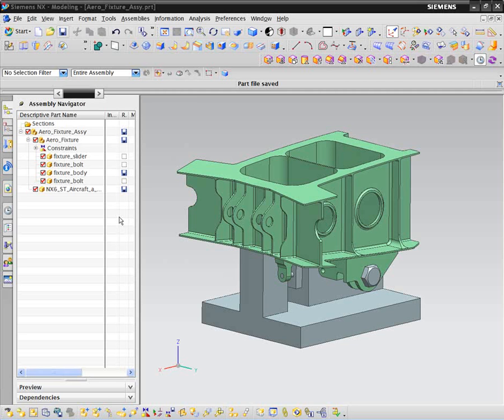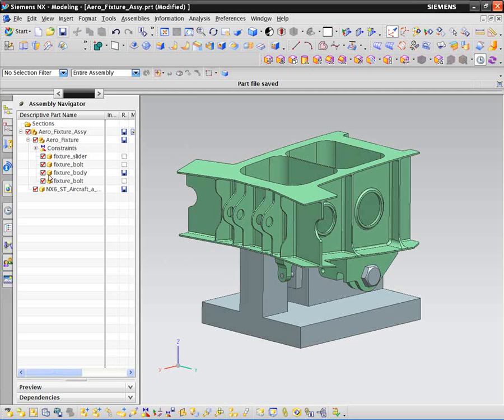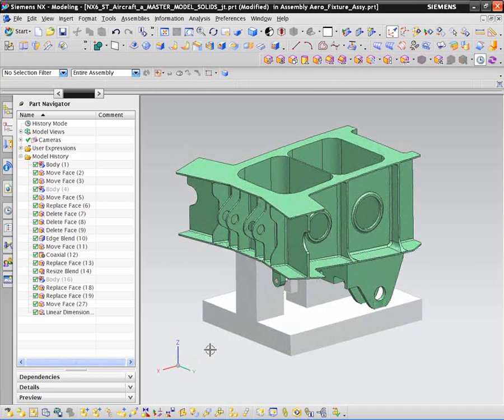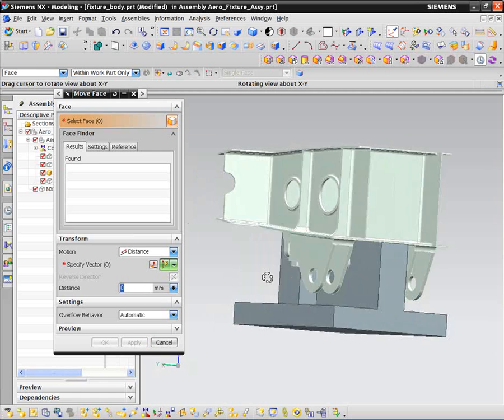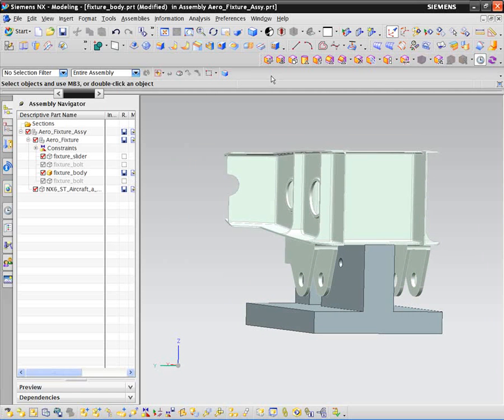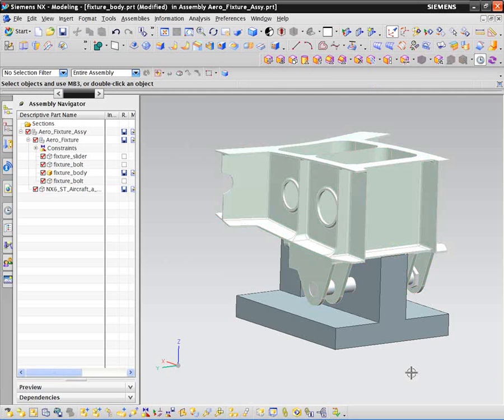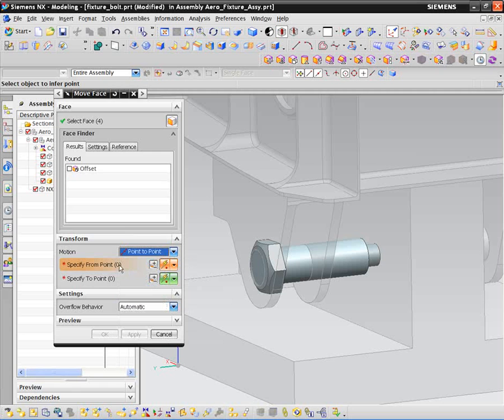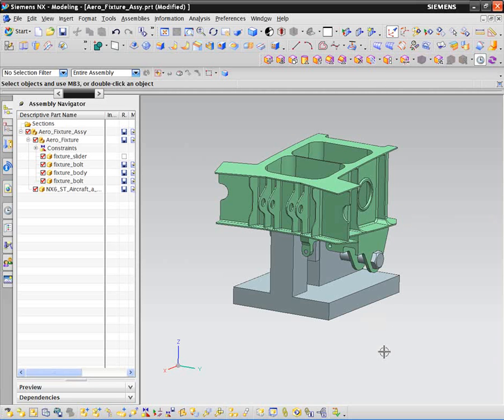NX CAD - Edycja części w kontekście zespołu z użyciem Synchronous Technology - 2 - Szczegóły